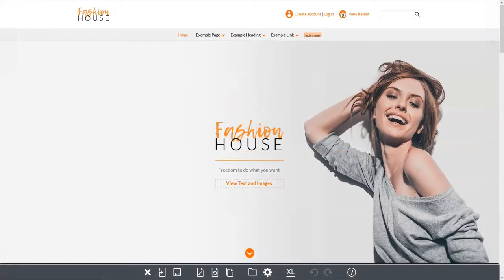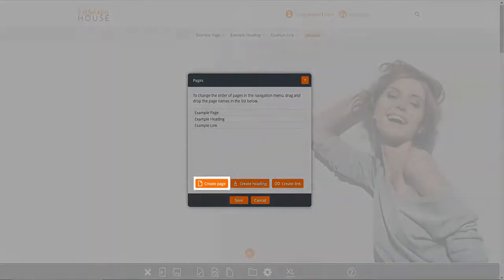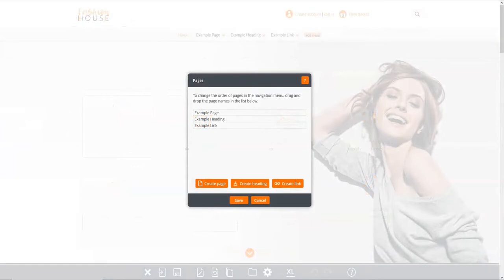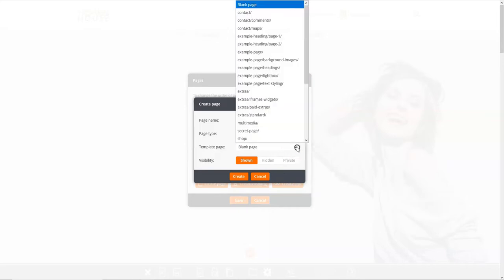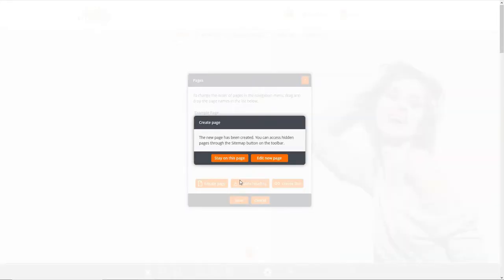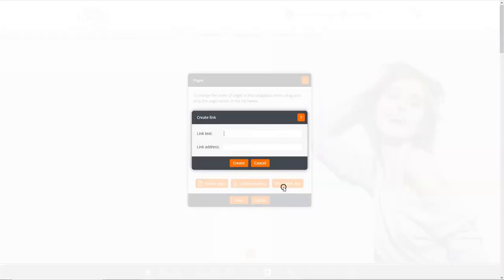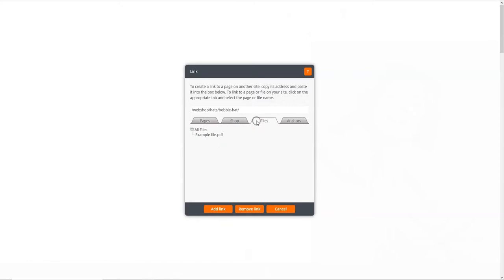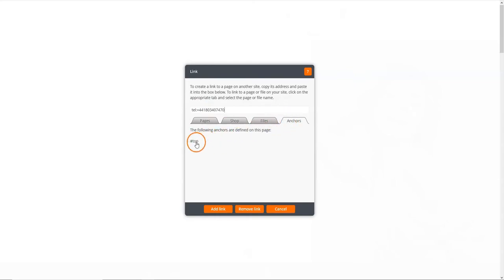Creating a page, heading or link to a menu On Your it'seeze Website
Learn how to create a page, heading or link to a menu  to your it'seeze website with our simple how-to video.